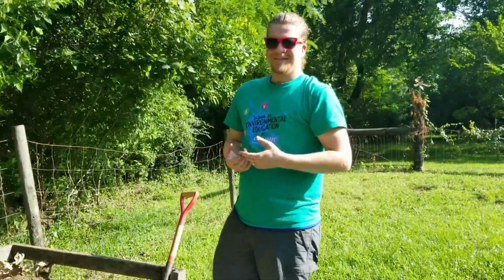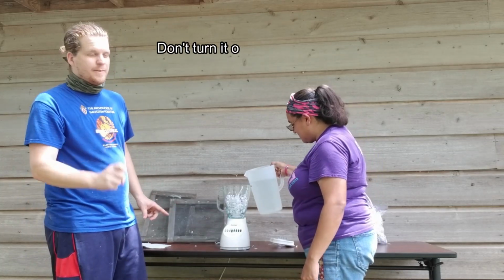Perfection- Camp Kappe Bloopers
Just Camp Kappe staff doing what they do best!